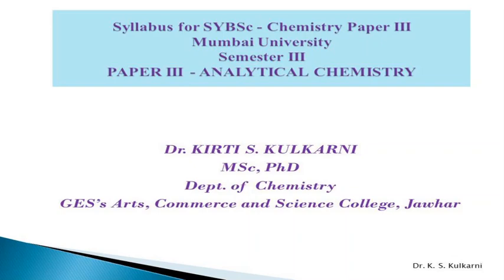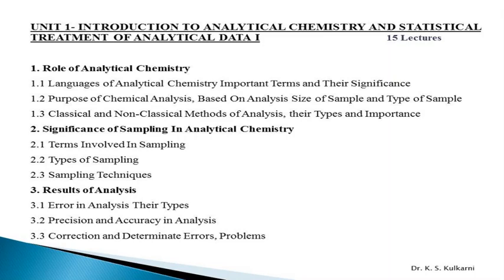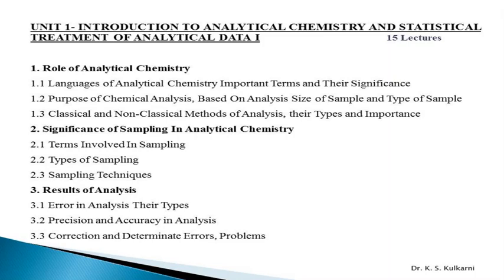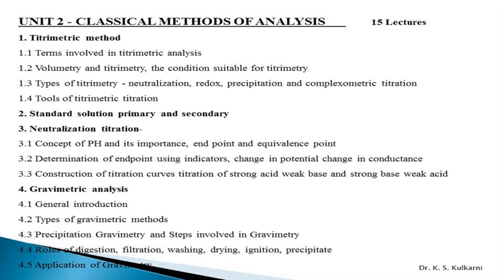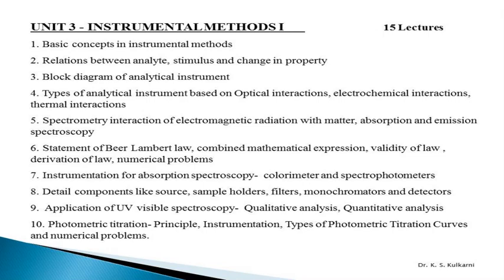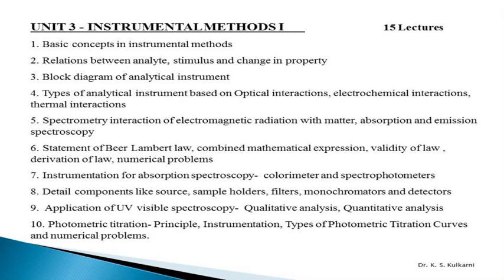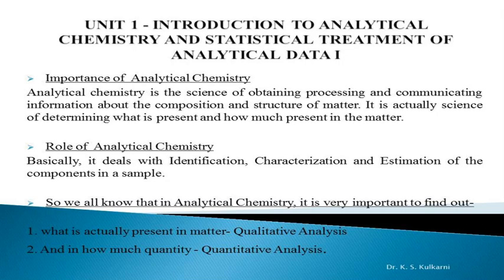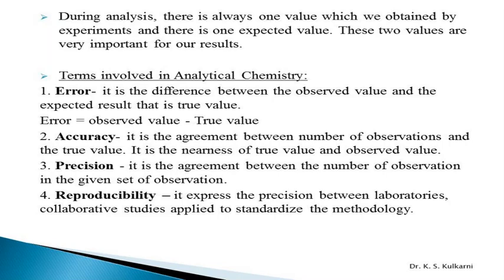SYBSc Chemistry Paper III - Dr. K.S. Kulkarni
Introduction to Analytical Chemistry (Lecture 1)